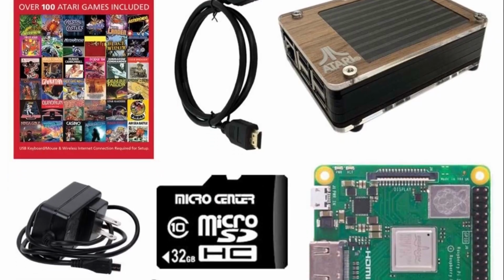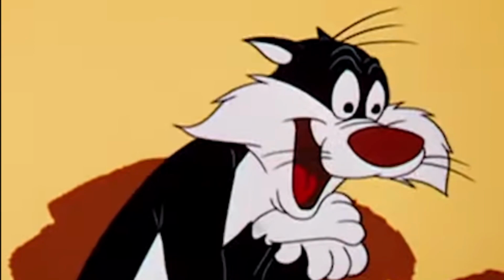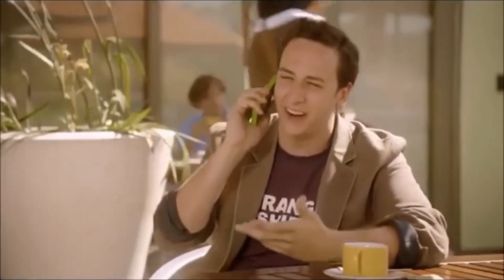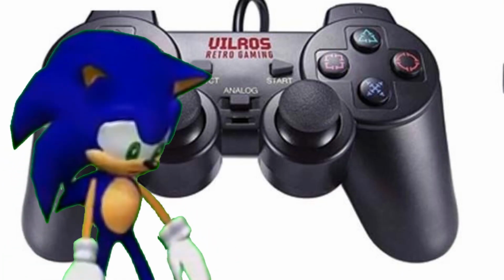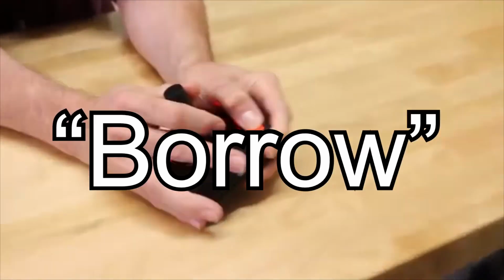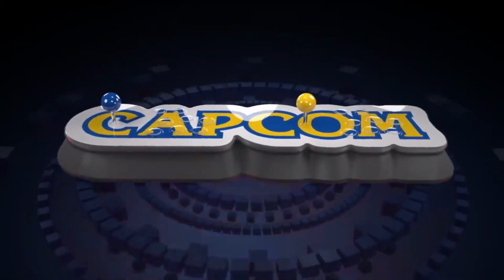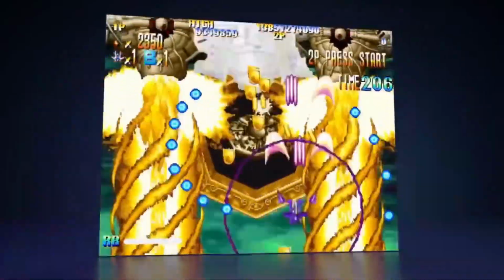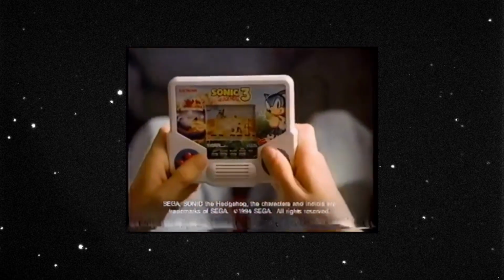Atari Retro Gaming Kit For Raspberry Pi | 3 Developers that Could "Borrow” this Idea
Micro center is releasing a raspberry pi retropie kit that has licensed Atar 2600 roms. I like this idea and I believe other developers should look into this as a way to distribute legal roms.